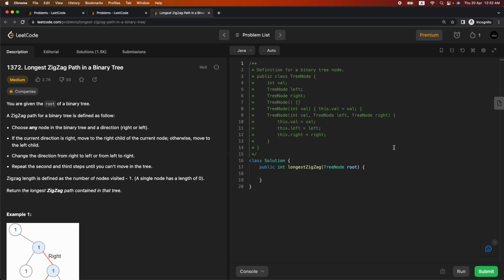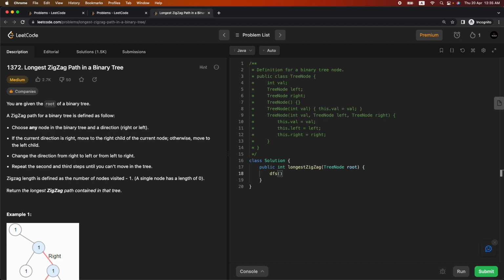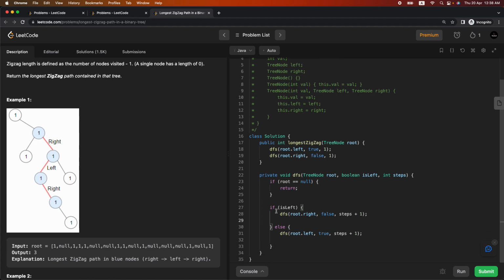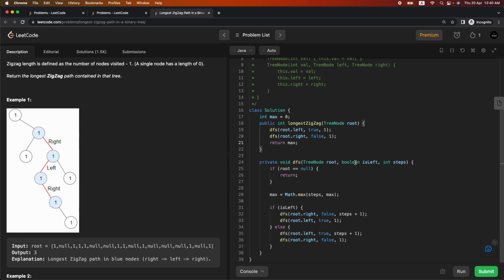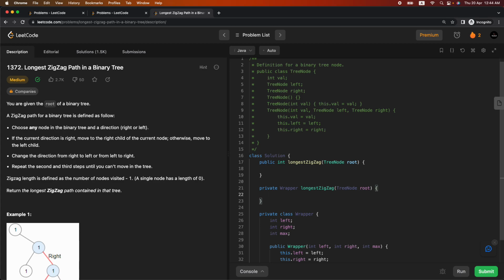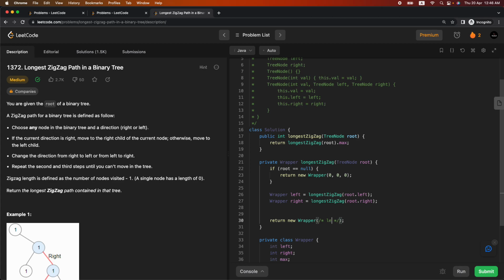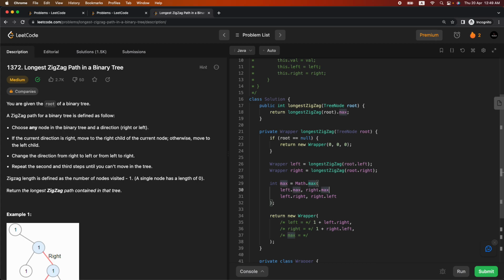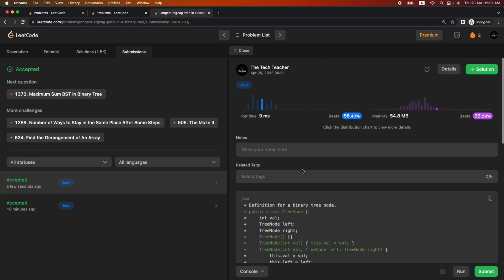LeetCode 1372 - Longest ZigZag Path in a Binary Tree | The Tech Teacher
Solving leetcode 1372 - Longest ZigZag Path in a Binary Tree using java